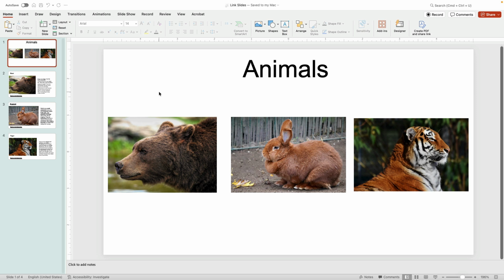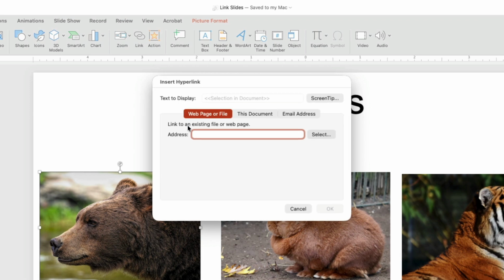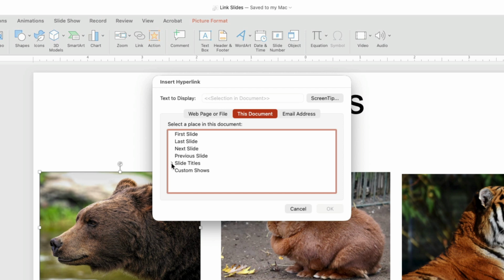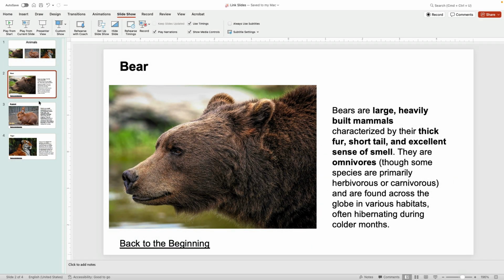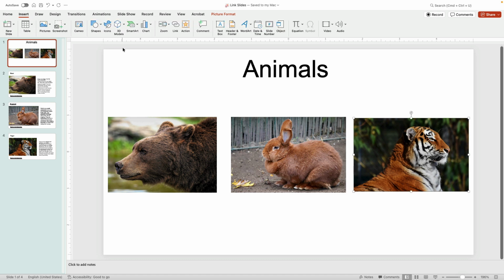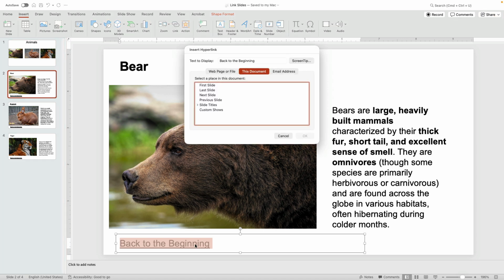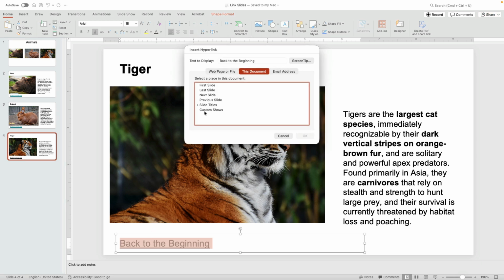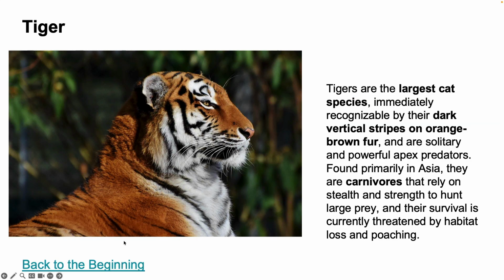How to Link Slides in PowerPoint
In this video, I’ll show you how to link slides to each other in Microsoft PowerPoint — perfect for creating interactive presentations, clickable buttons, or navigation-style menus. This is a simple way to make your PowerPoint look more professional and engaging!